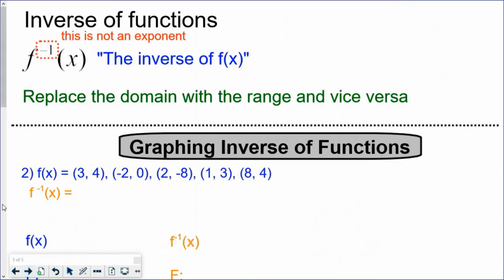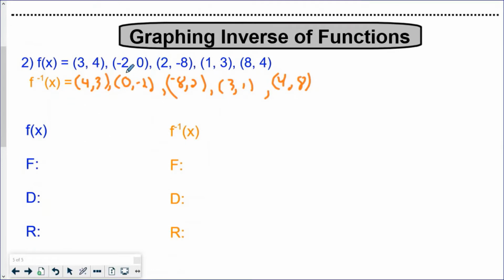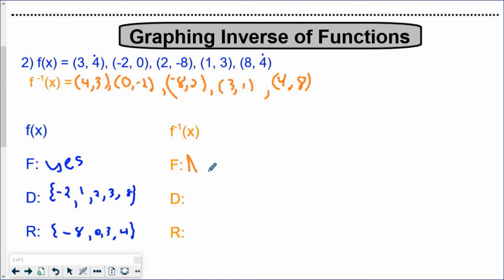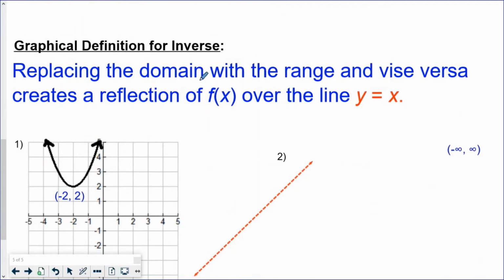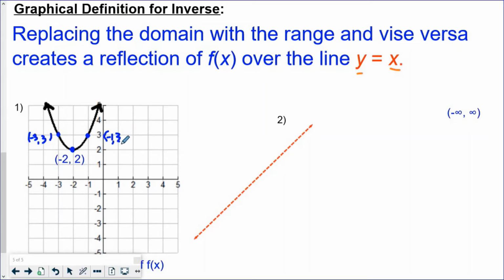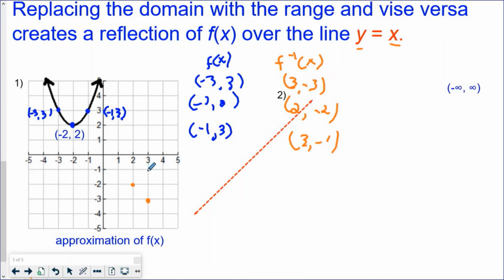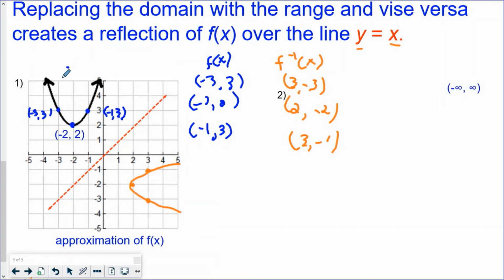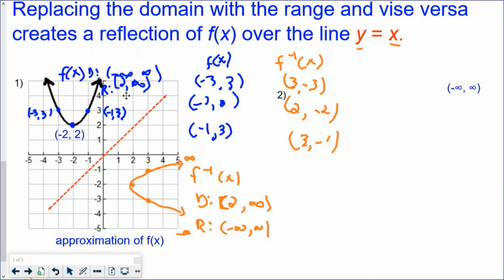01.1d - Functions, Domain, and Range: Inverse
This video goes over the definition of an inverse and how to find one from a given function and from a graph.